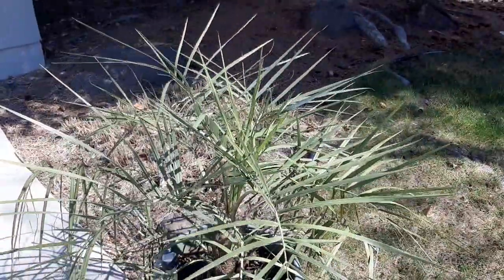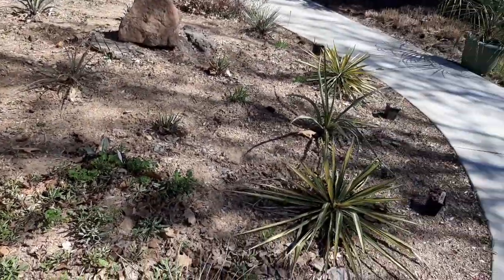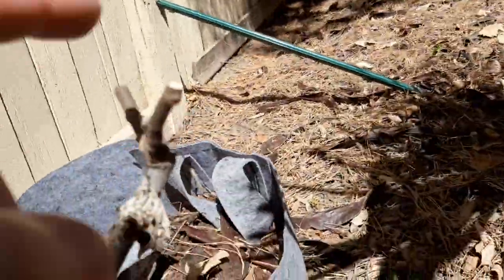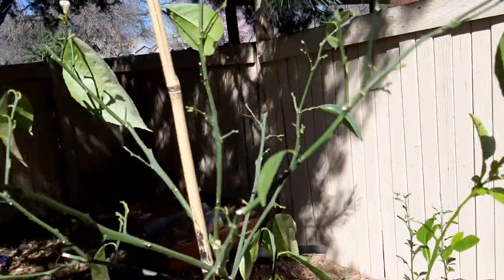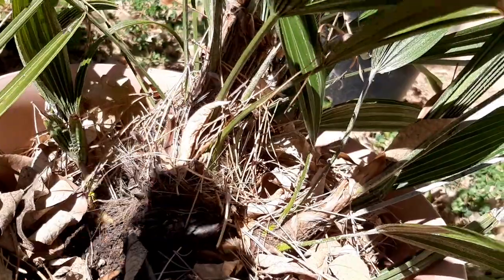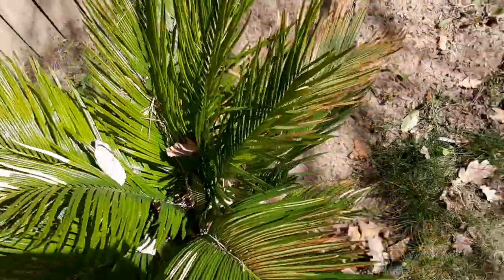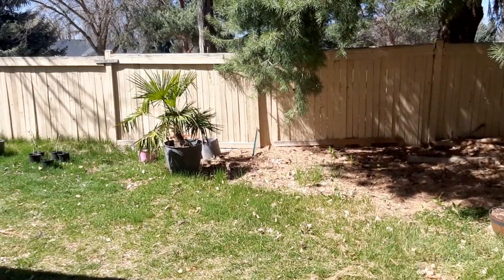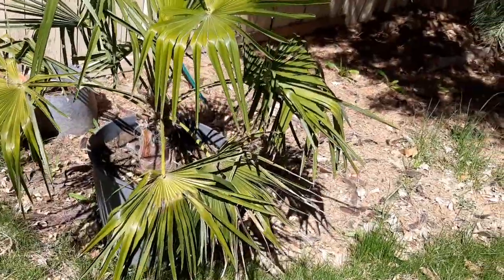Easter/Early Spring Garden Update